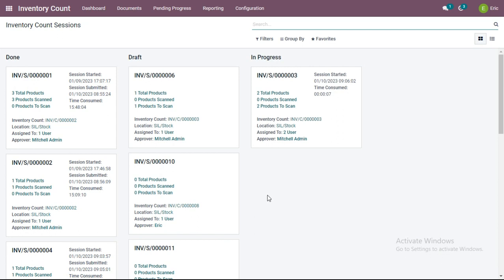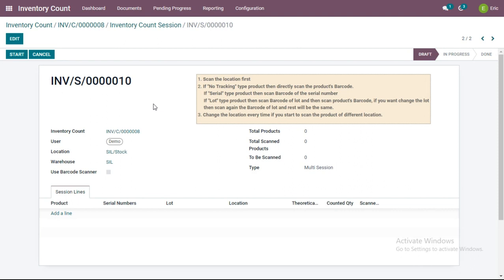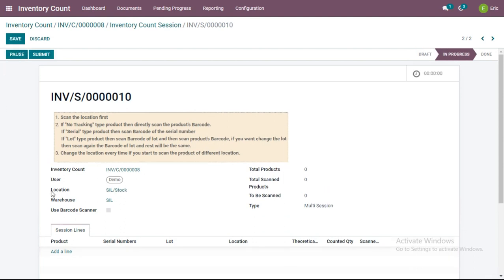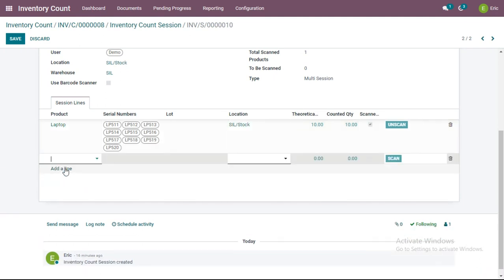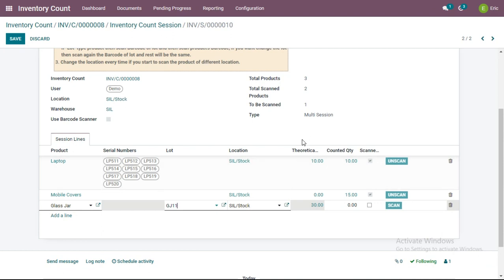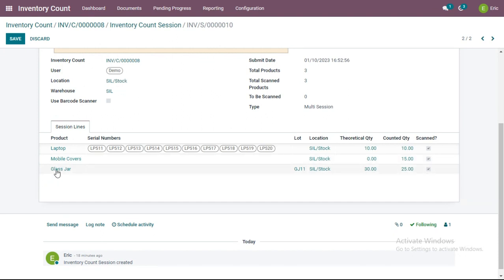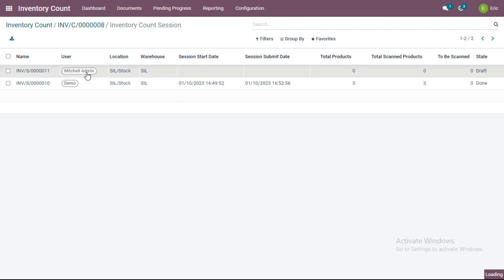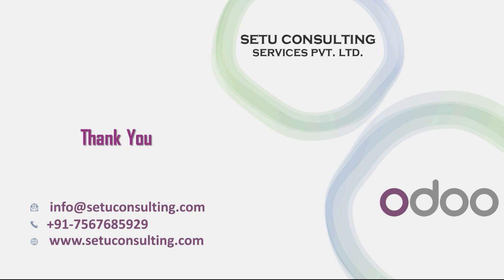How users should count physical quantities of products to perform Inventory Count Session Part-2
Connect with Setu Consulting Services Private Limited on social media for the latest update.

| Thanks |